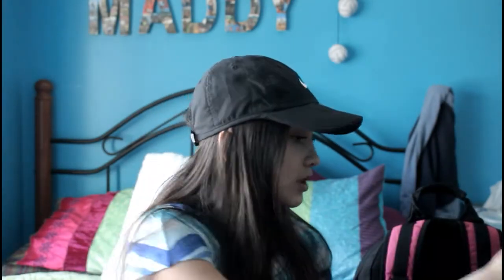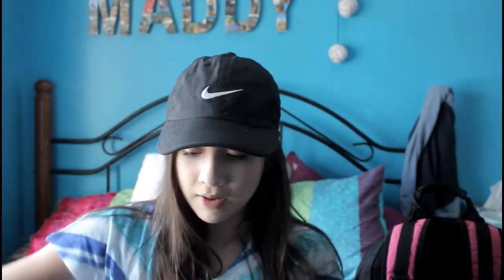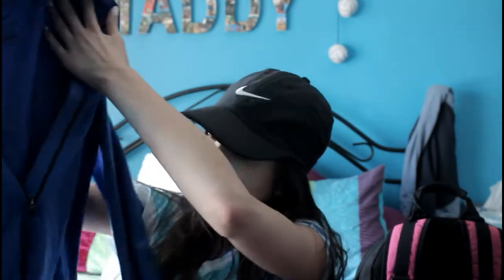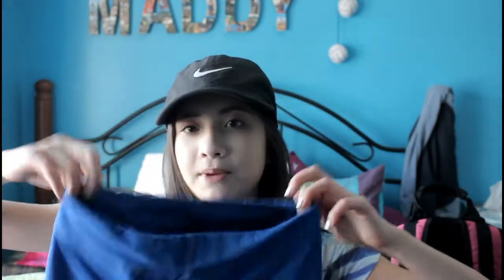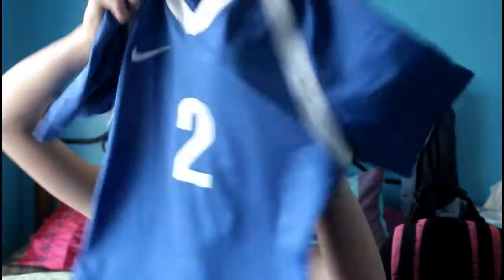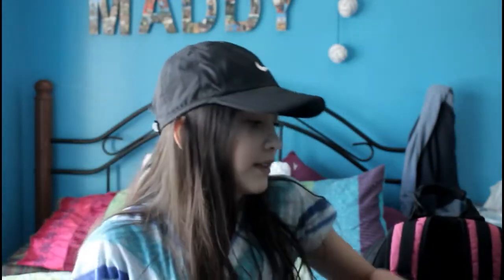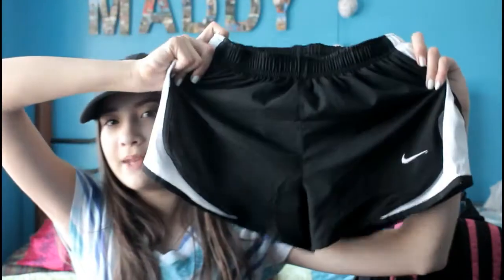WHAT'S IN MY VOLLEYBALL BAG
I thought I would do this video since I love playing and talking about volleyball, and some might find it useful. I also forgot to mention that slides are SUPER helpful.

INFO:
volleyball shoes